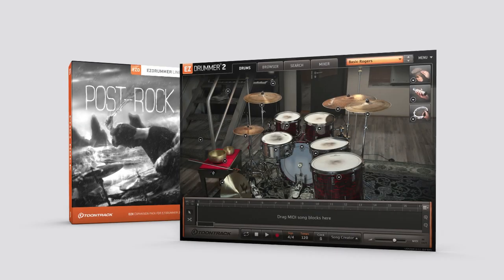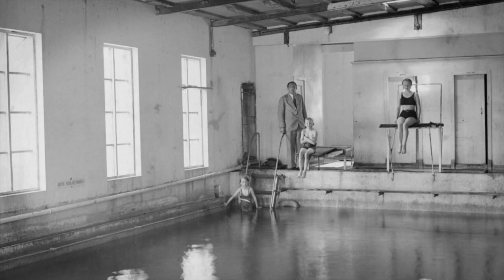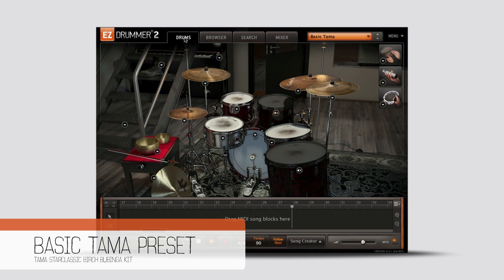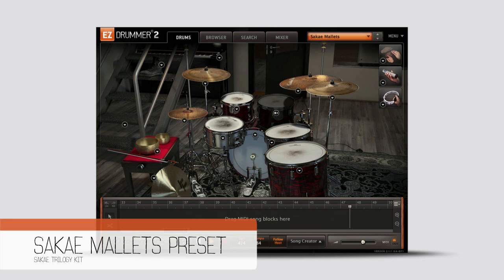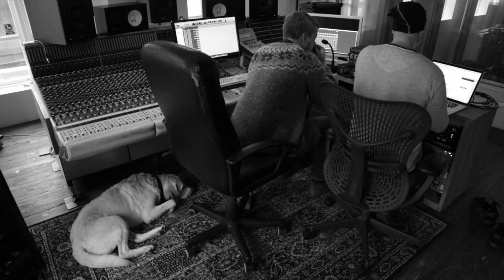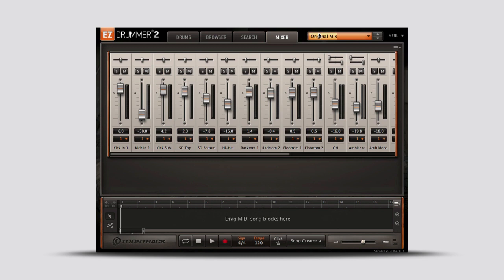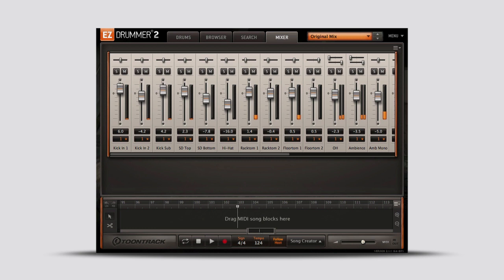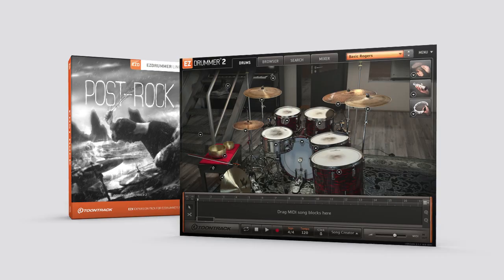Post-Rock EZX - Walkthrough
Learn all about the kits, the sounds and details of the Post-Rock EZX for EZdrummer 2. Find more information, videos and audio demos here:

The song used in this video is called ”Deliver Us From Our Dreams”. It was performed and written by A Swarm of the Sun, recorded by Erik Nilsson and mixed/mastered by Karl Daniel Lidén. Find more information about the band here: